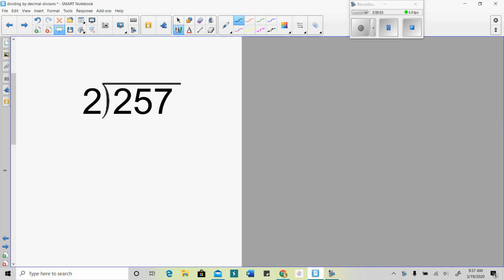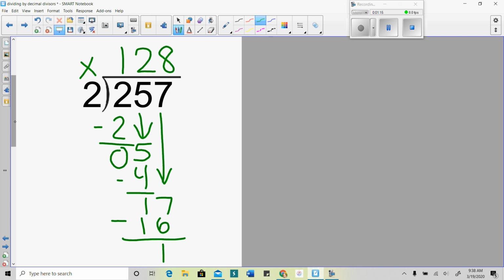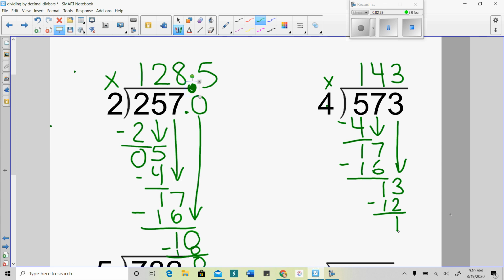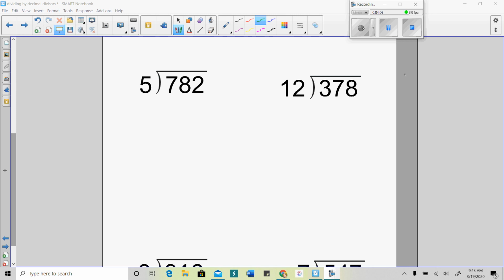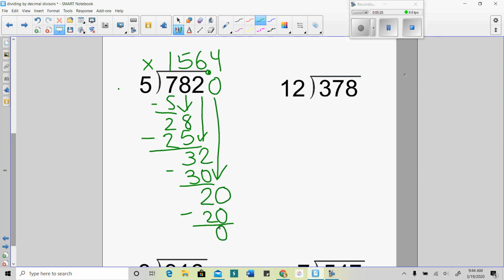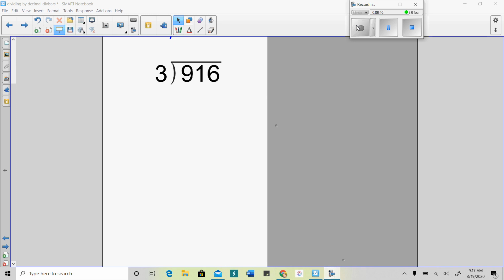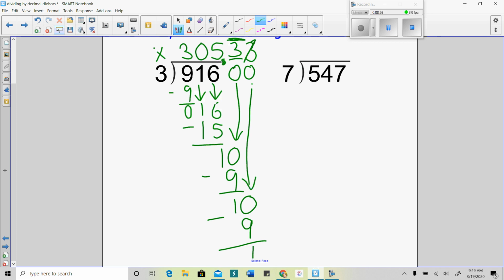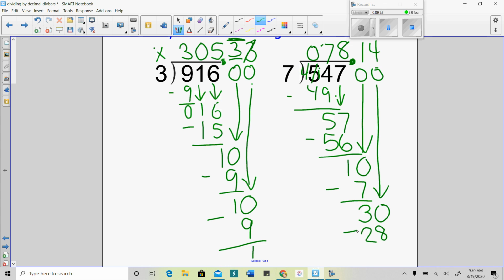dividing whole numbers to a decimal